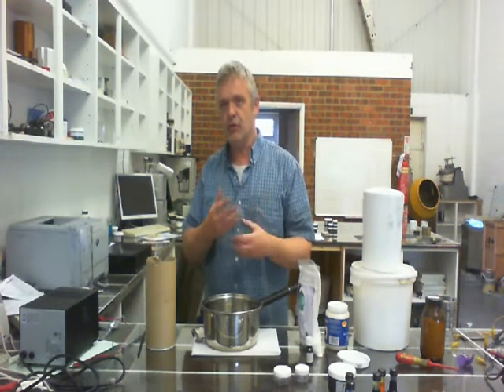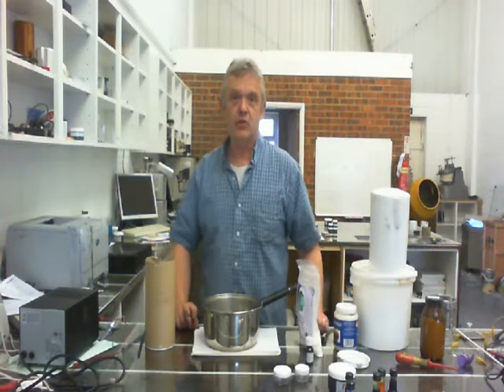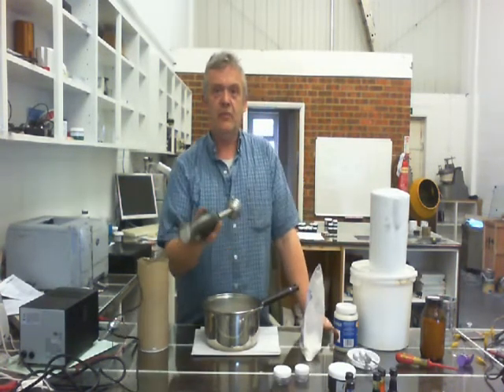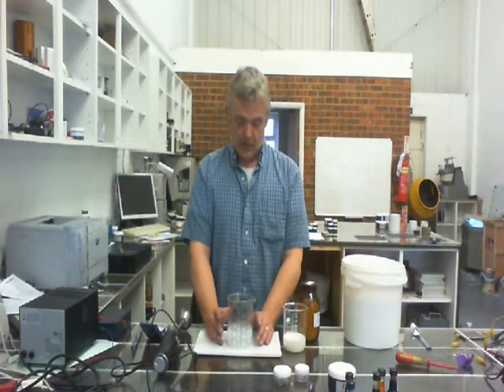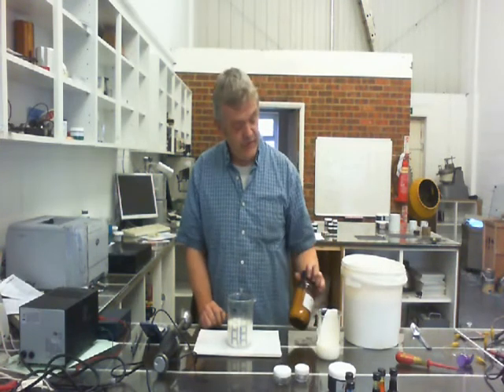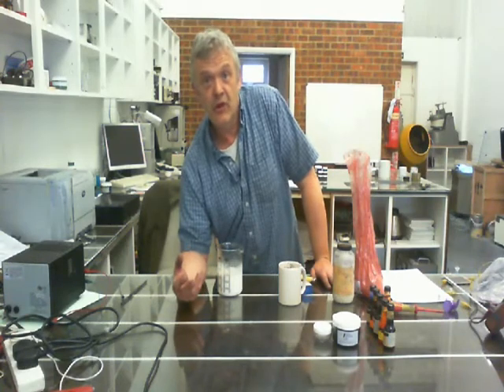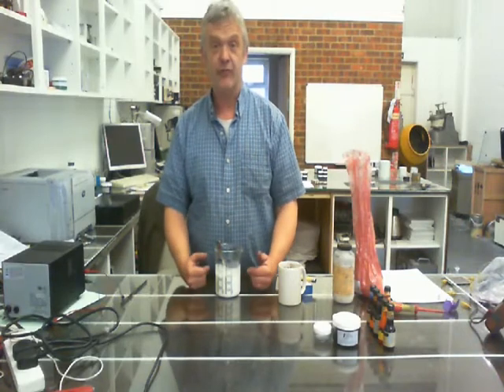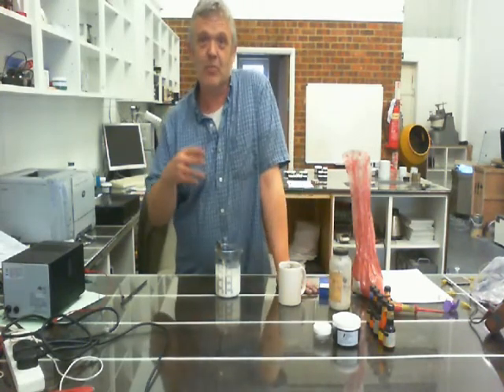An EcoFriendly, Biodegradable, All Natural Ink For Printing On Cloth